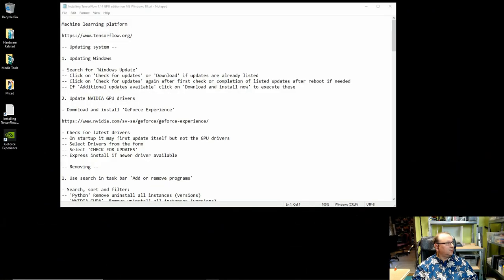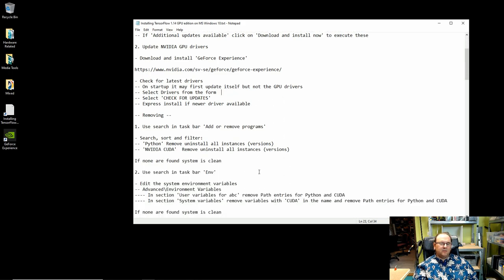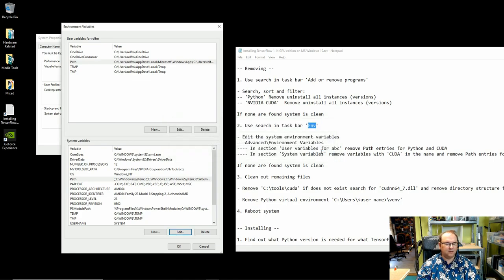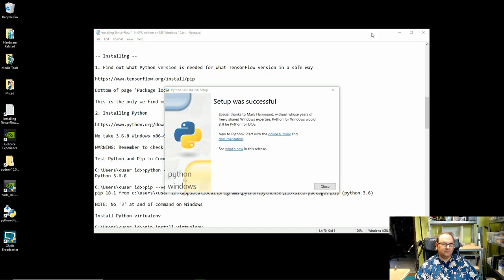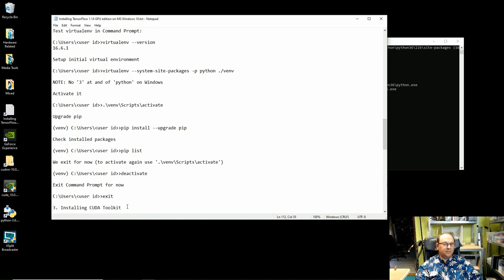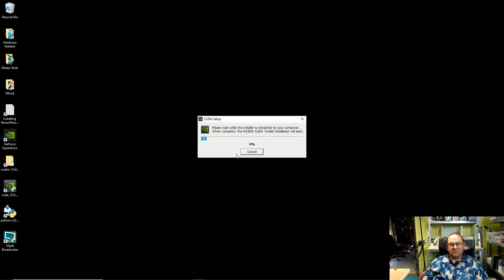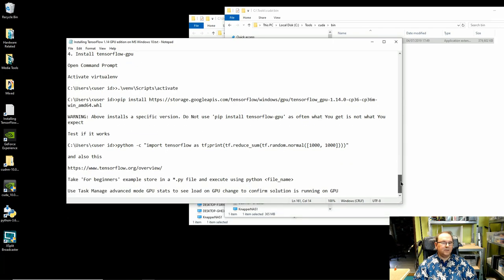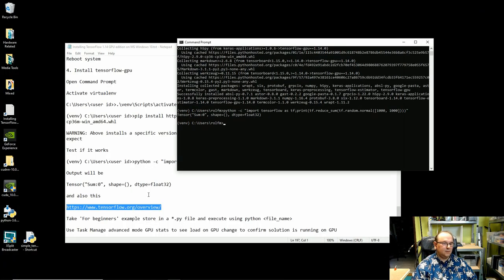Installing TensorFlow 1 14 GPU edition on MS Windows 10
Visit channel Facebook page to get full instruction script.

Twitter TheTechRabbit
Instagram thetechrabbit